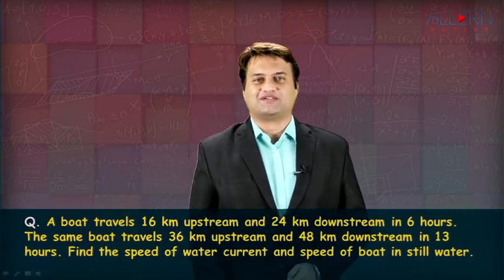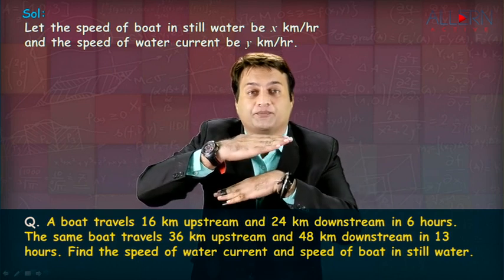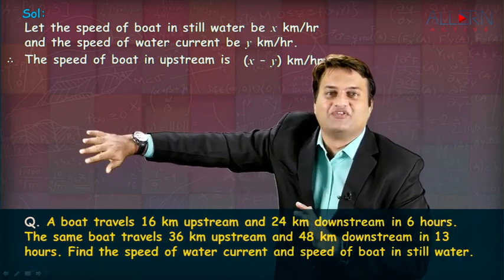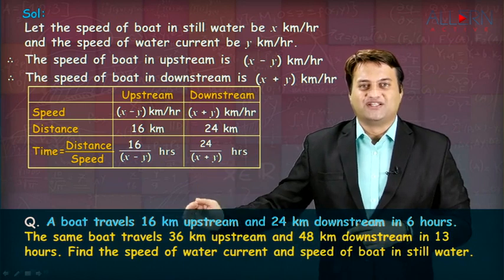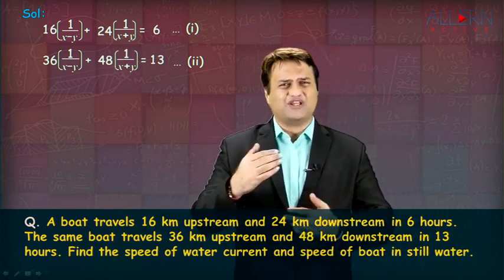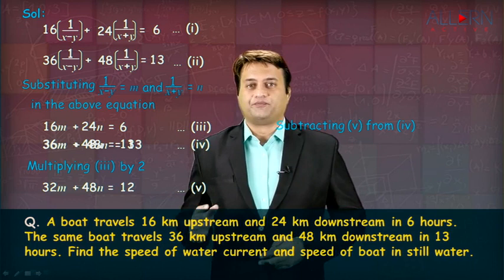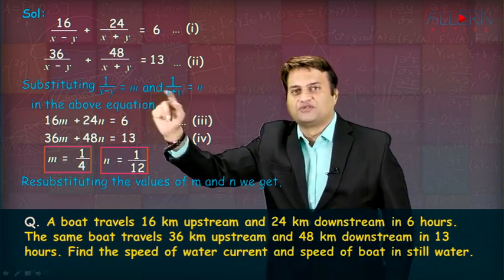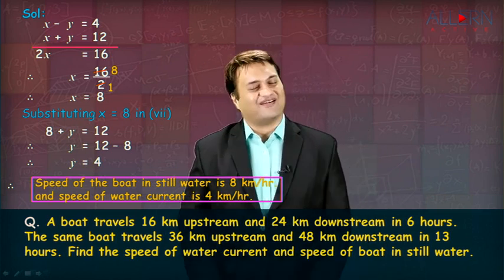Q14 (15) | Chapter 1. | STB 10th Maths